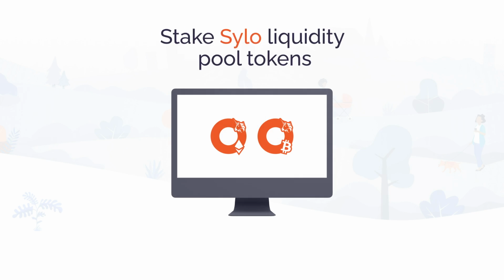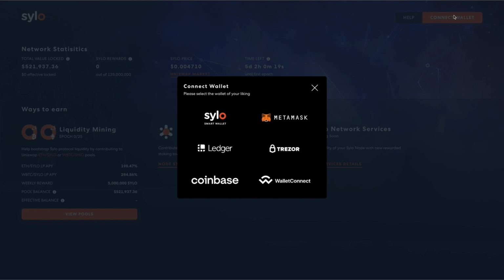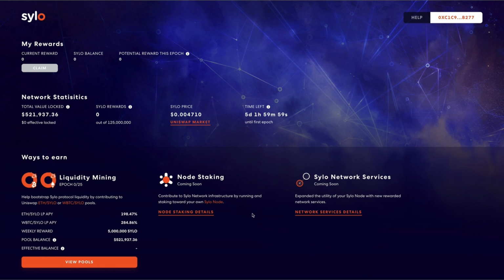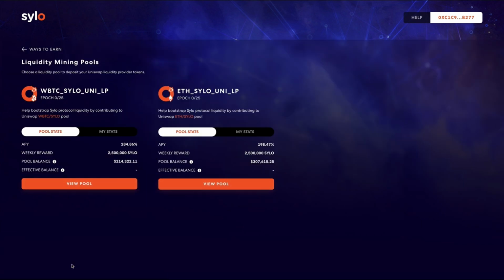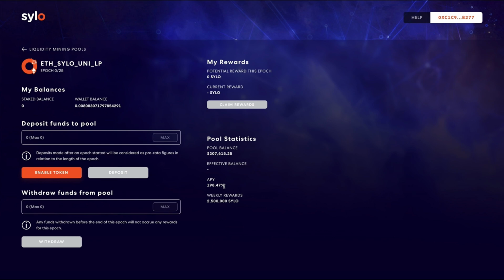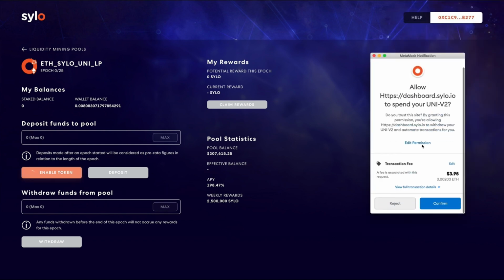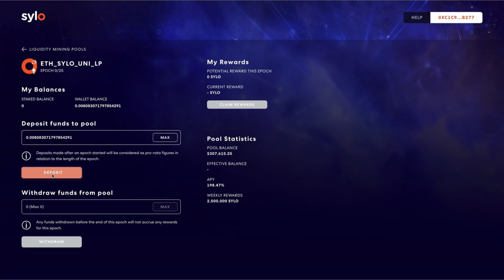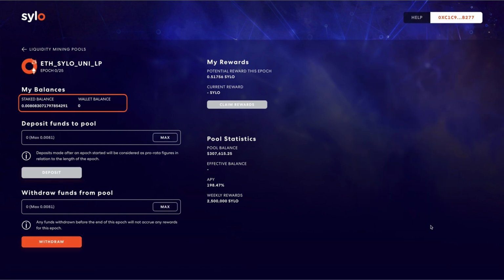How to stake your Uniswap LP tokens to start Liquidity Mining in the Sylo Dashboard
In this video, you'll learn how to stake your SYLO-ETH or SYLO-wBTC Liquidity Provider (LP) tokens from Uniswap in the Sylo Dashboard to begin Liquidity Mining.

If you want to participate in the Sylo Liquidity Mining program, then providing liquidity for Sylo is the first step. or here for a text guide

Subscribe to this channel to learn about our latest news, including feature and product releases, partnerships, and more. to learn more about our mission to create a decentralised future worth looking forward to, for everyone.

Sylo is an international software development house founded in 2010. Committed to decentralisation, they are the core developers of the Sylo Network, the Sylo Protocol and the Sylo Smart Wallet. A next-generation app, the Sylo Smart Wallet sleekly combines a digital asset wallet with a decentralised private messenger. Users can buy crypto in-app, send/receive payments in chat as easily as sending a message, store cryptocurrencies such as BTC, XTZ, ETH, SYLO, or any ERC-20 compatible token in your own non-custodial wallet, explore Web3 via an Ethereum dApp browser, earn from Tezos Baking and Sylo Liquidity Mining, track live and historic crypto prices, and pay using cryptocurrency in the real world.

If you have any questions about the Sylo project, please get in touch - we would love to hear from you.